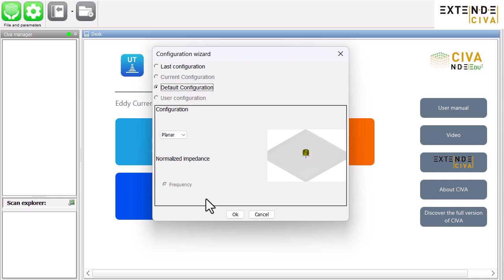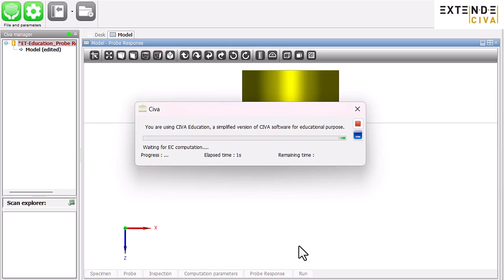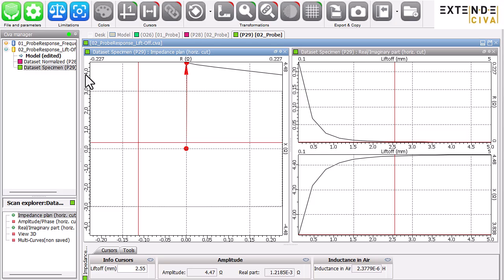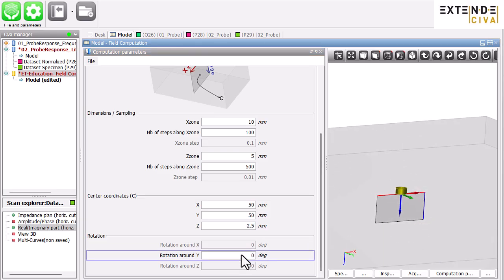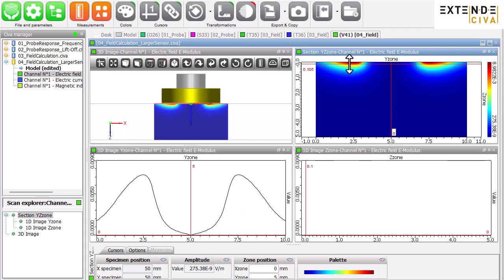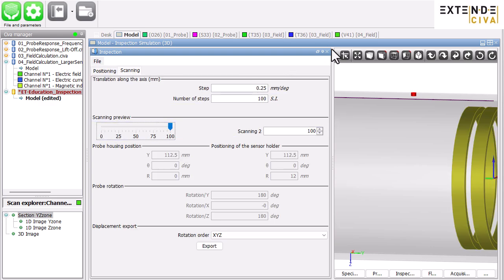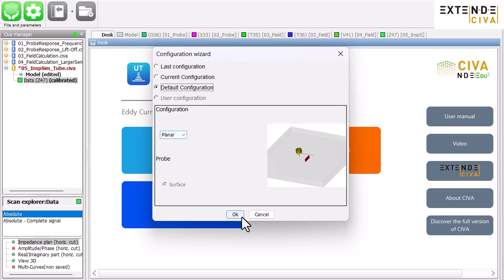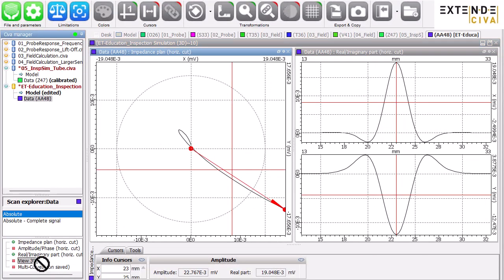CIVA Education - Eddy Current Testing (ET) Module Tutorial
CIVA Education, a simplified version of the NDT simulation software CIVA, has been developed to help you teach the "physics behind NDT" to your students and trainees efficiently and at a low cost.

This video is a tutorial of the Eddy Current Testing (ET) module that will help you familiarize yourself with CIVA Education modeling software.